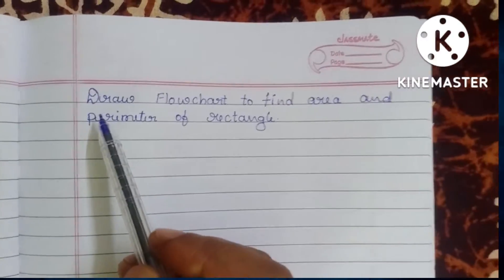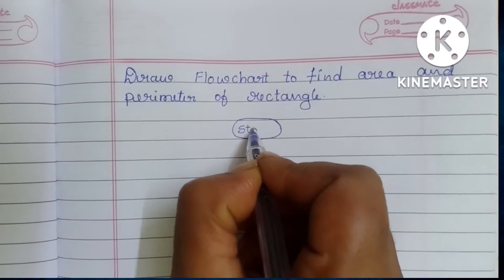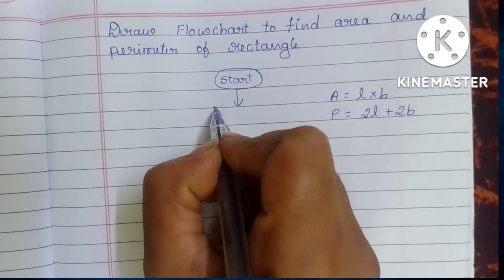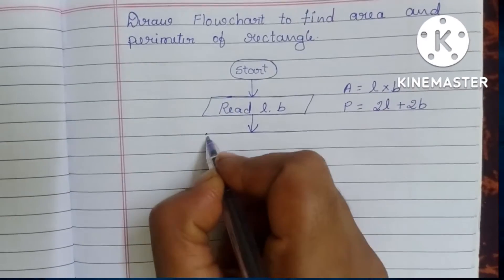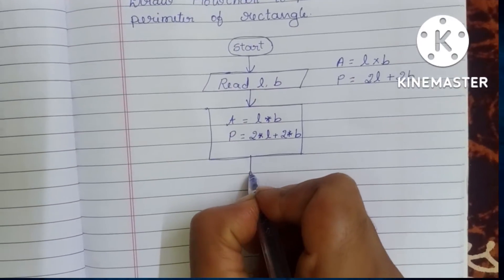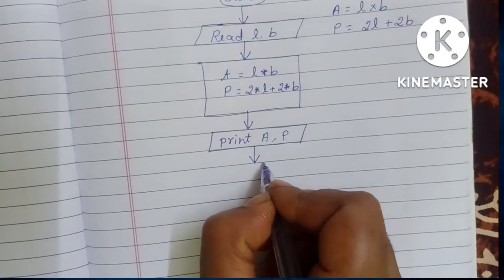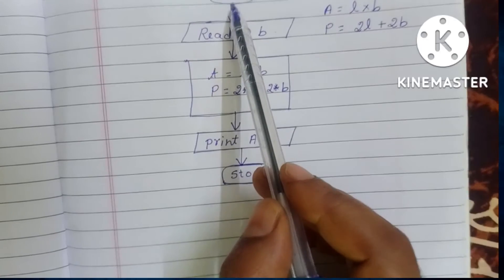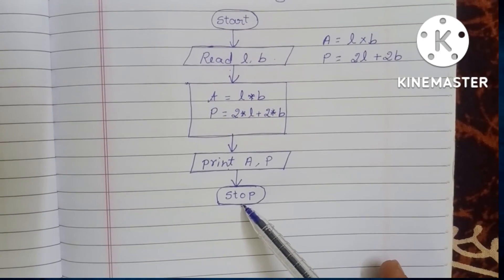How to draw Flowchart to find Area and Perimeter of Rectangle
Flowchart